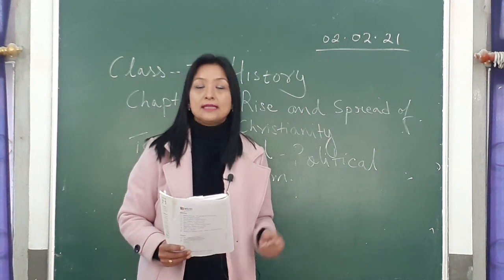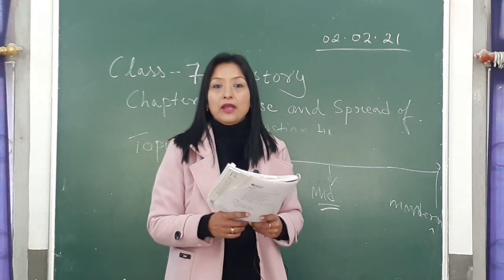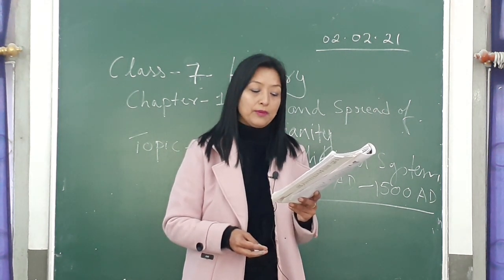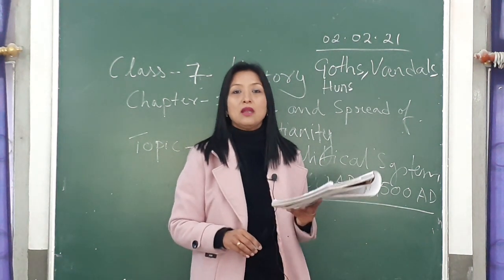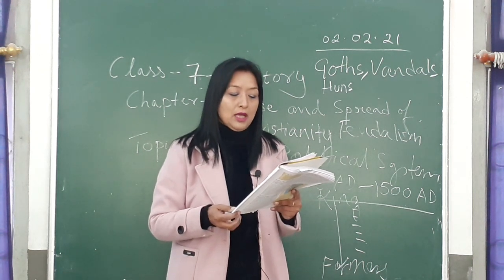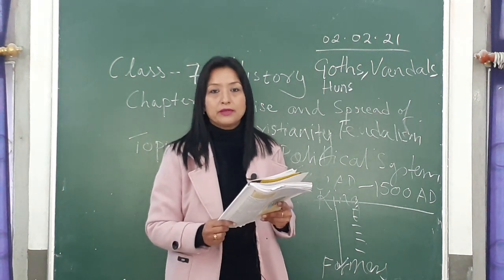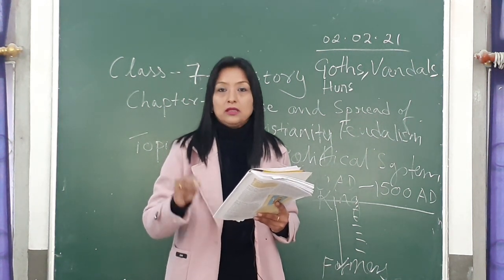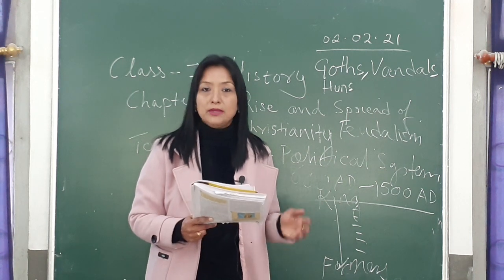Class 7 - History - Rise And Spread of Christianity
Class 7 -  History - Rise And Spread of Christianity -  Part 1 -  Socio   Political System, Roman Invasion